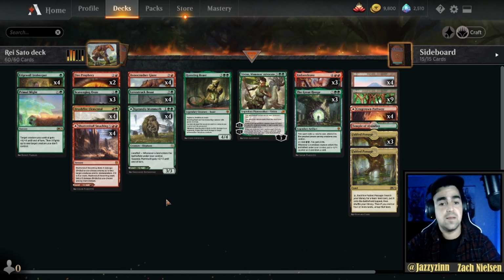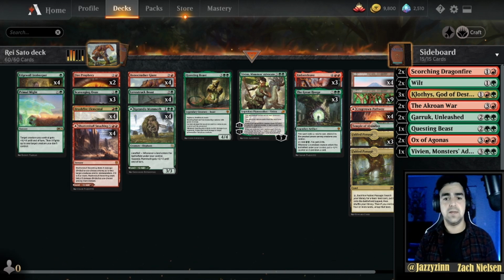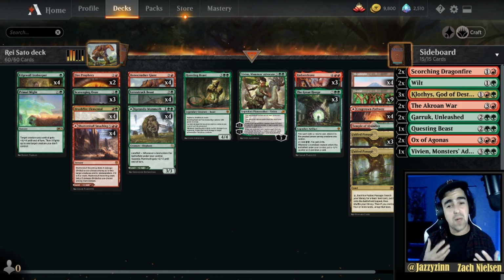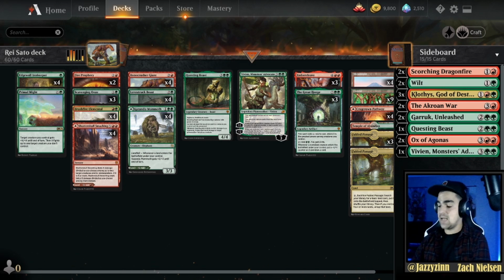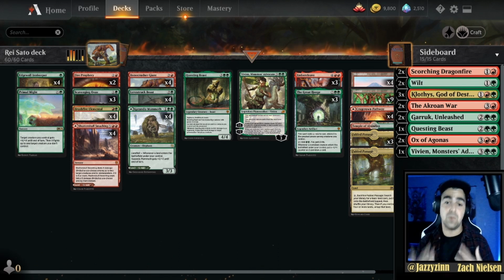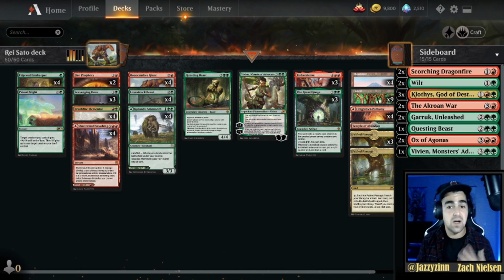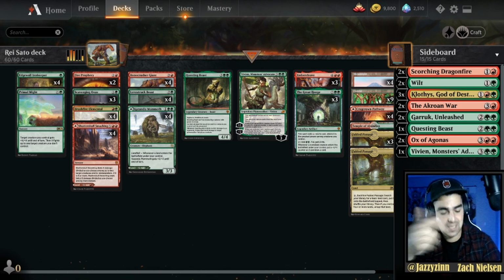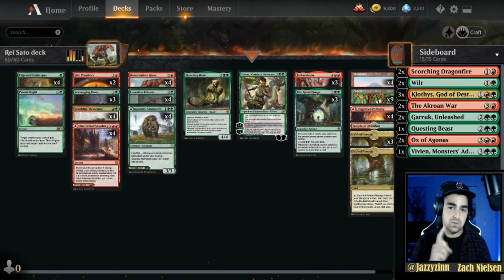How to Win More: Gruul Sideboarding Guide! / Standard / MTG Arena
This time I dive into the details of the Gruul sideboard and show you what cards to take out and what to put in to deal with the top meta decks floating around on MTG Arena!

Check me out on these other platforms!